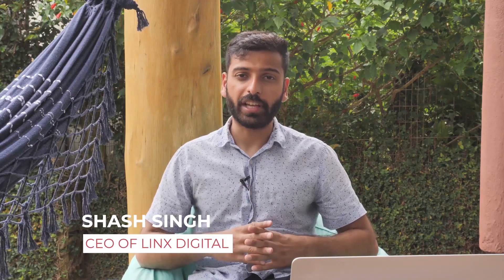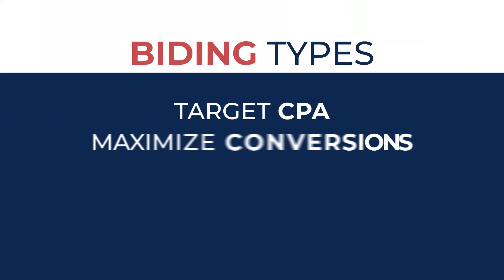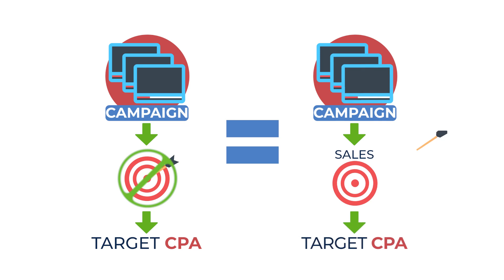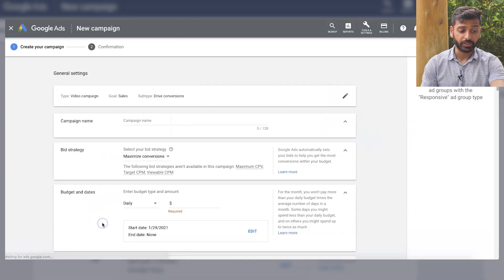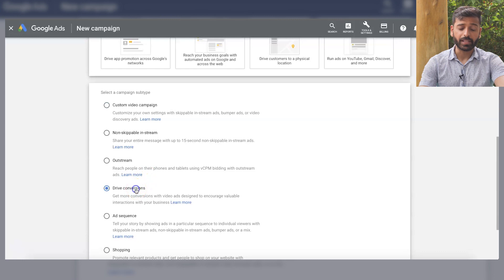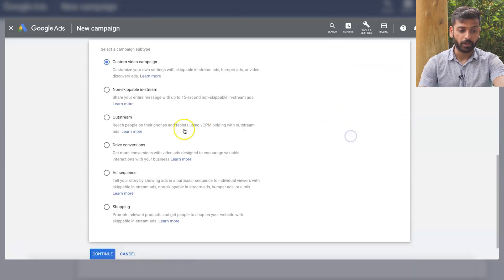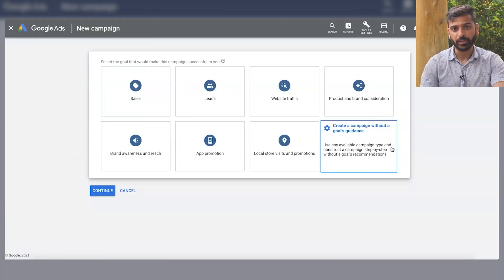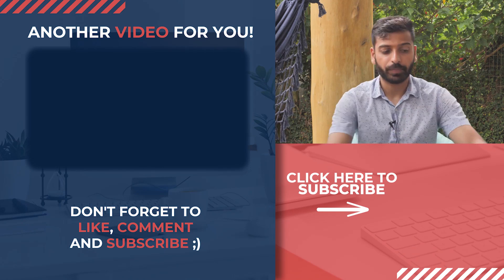How To Use Campaign Goals Inside Google Ads (YouTube Ads Tutorial)